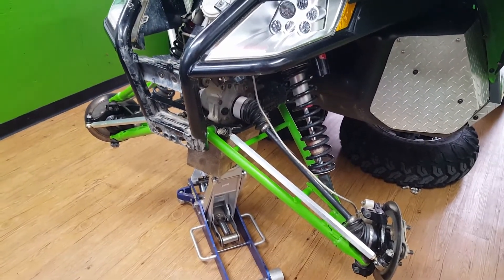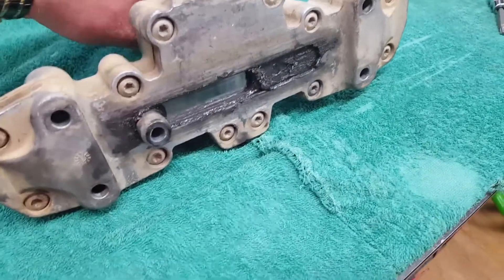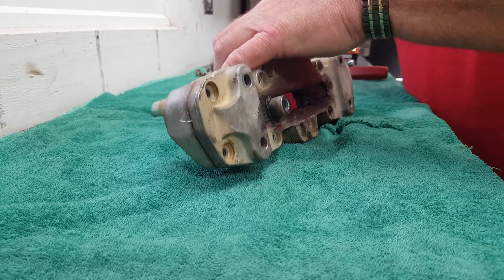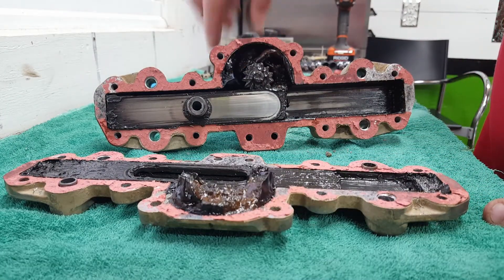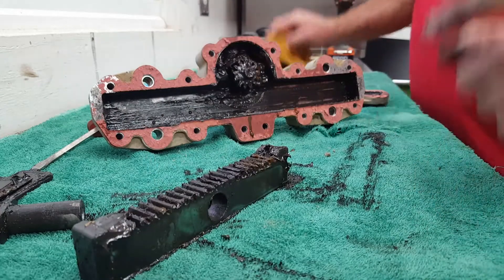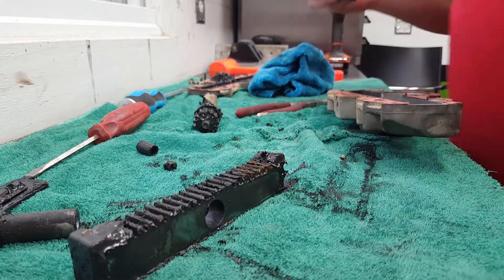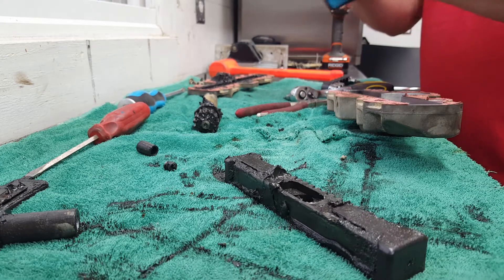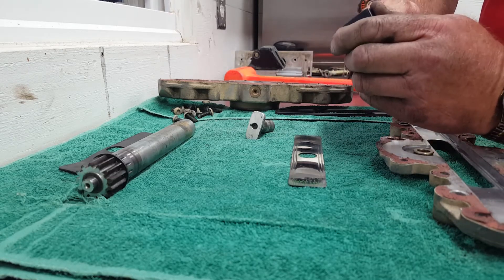Wildcat 1000 rack and pinion fist look 4000 miles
First time breaking open the WC 1000 gearbox after 4000 miles